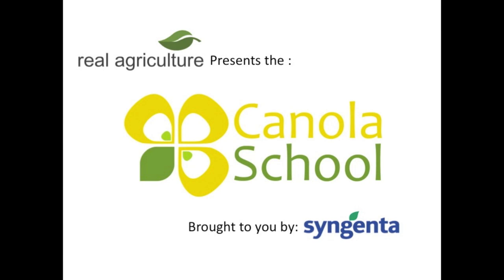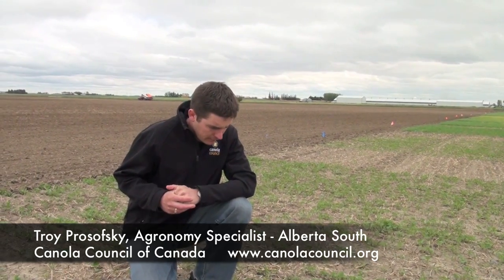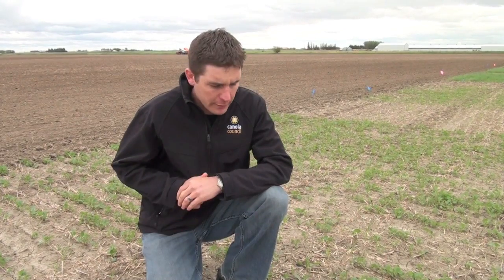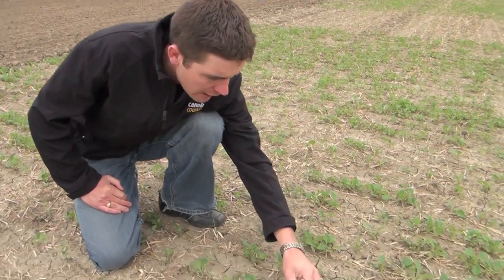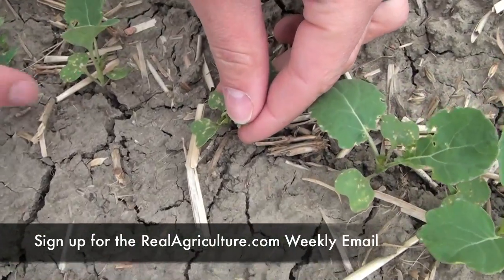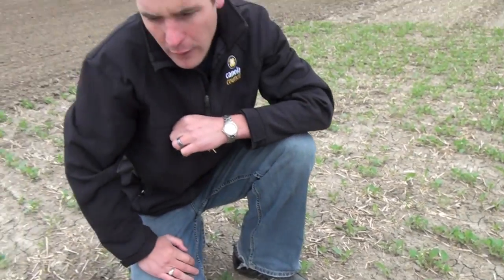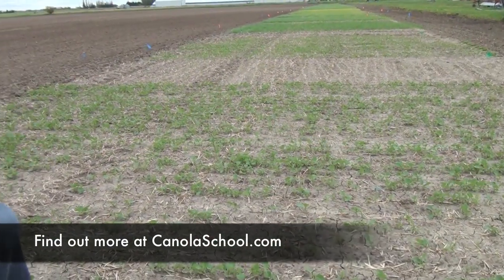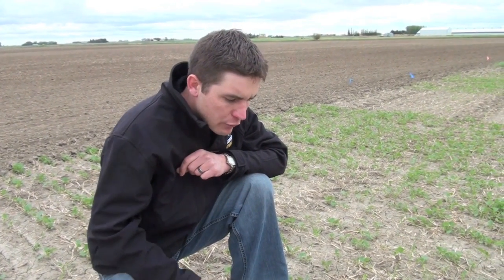Canola School - Evaluating Flea Beetle Damage - Troy Profosky, Canola Council of Canada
Troy Profosky from the Canola Council of Canada talks about how to evaluate the damage of the flea beetle and comments on the damage of the pest so far in 2010.